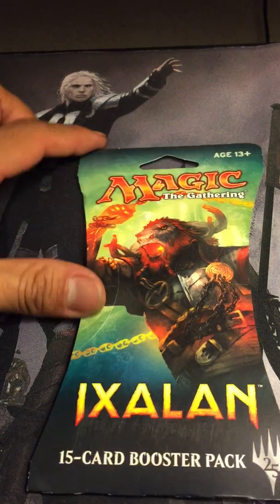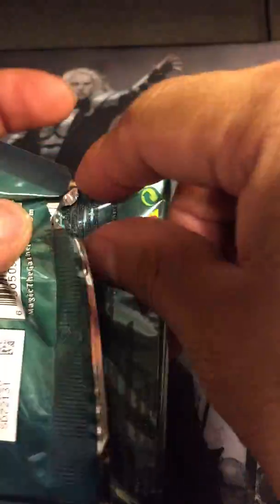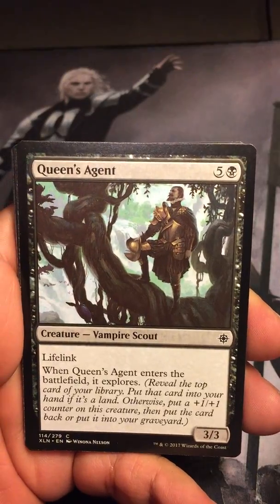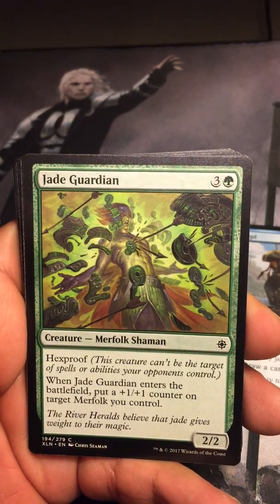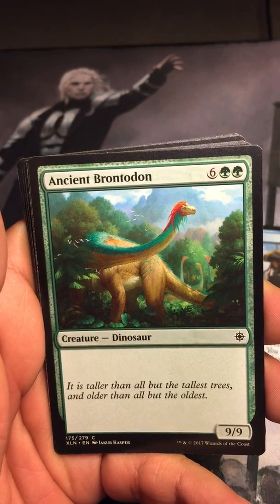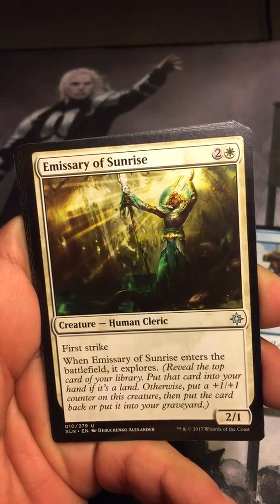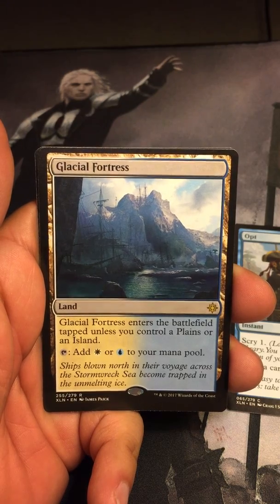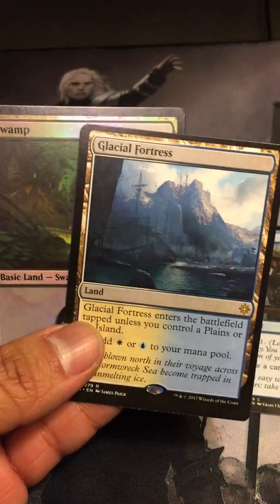Daily MTG Pack Opening: Day 27 (Ixalan)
Day 27 Ixalan, carnage tyrant is on my radar, and I might just have to get A box. Also I just received my beta code for MTG Arena. anyone else playing? if so maybe we could get A game in.